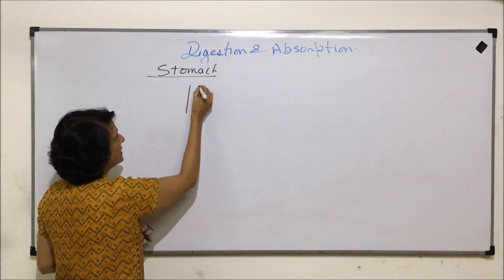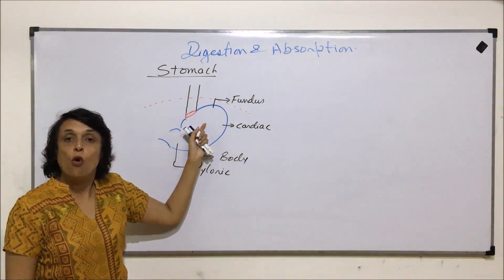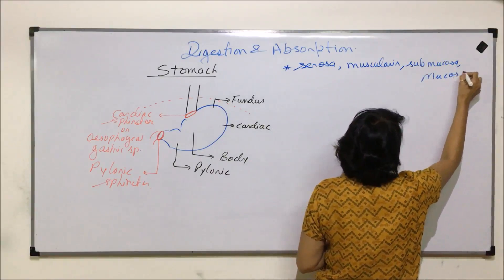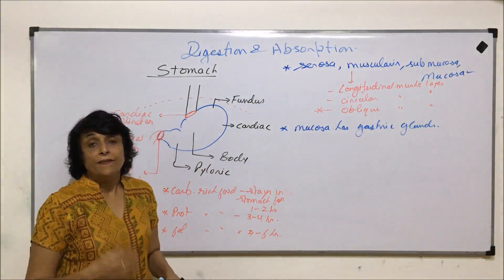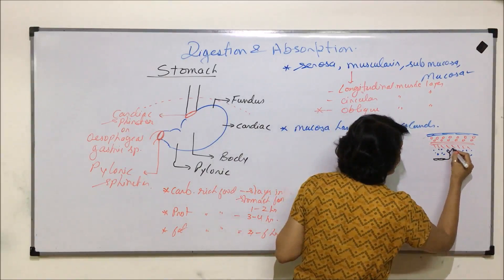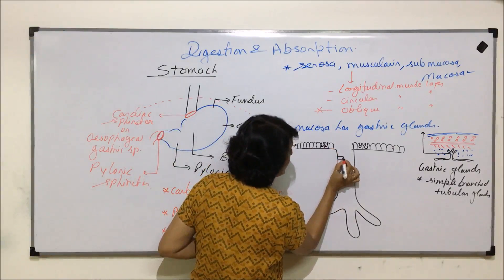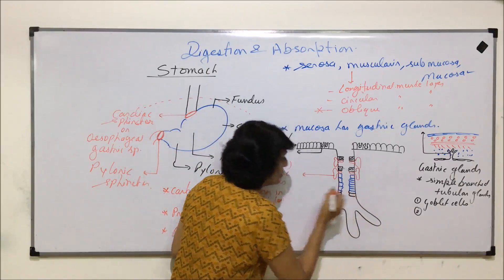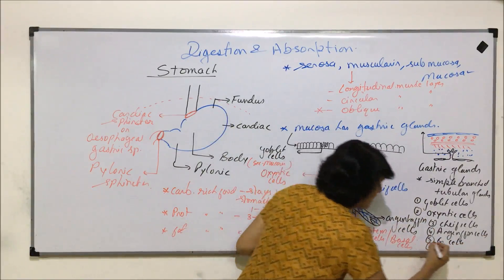Digestion and Absorption | NEET | Digestive System - Stomach - Part 1 | Neela Bakore Tutorials